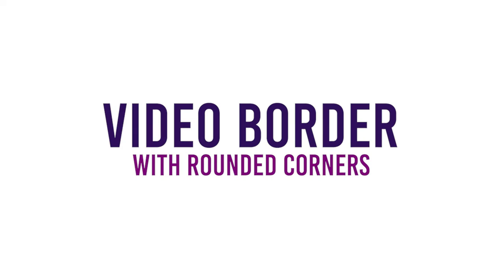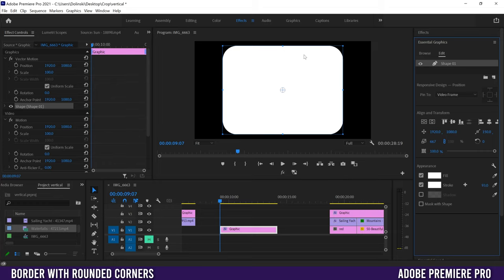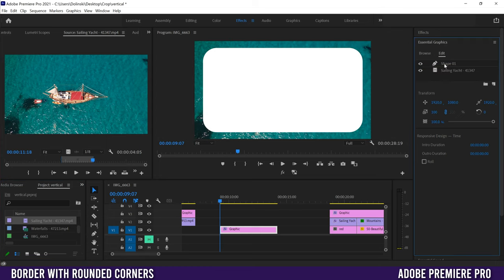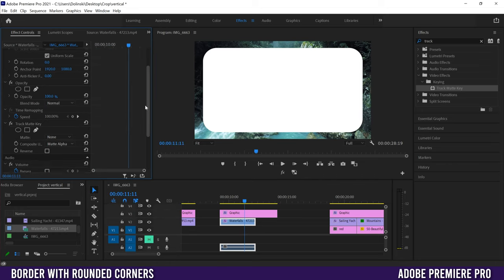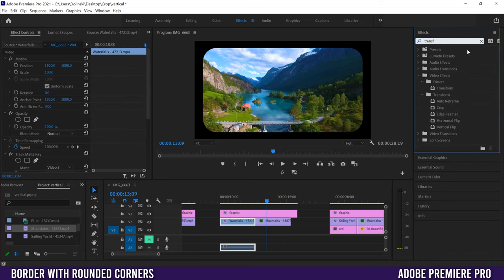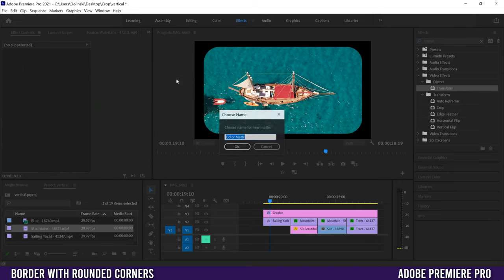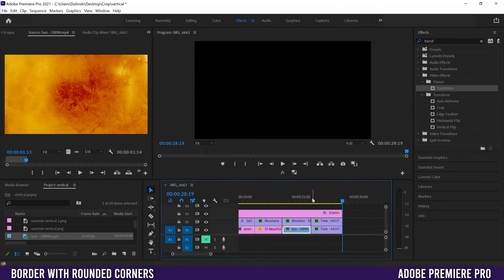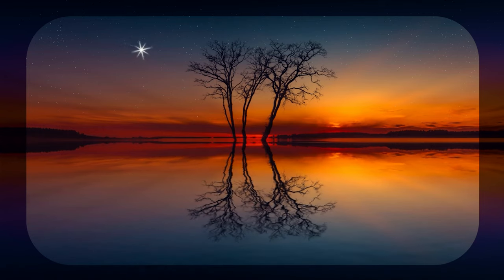Custom Borders with ROUNDED CORNERS for Video // Premiere Pro Tutorial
In this tutorial, I will show you 2 different ways to Create Custom Style Borders with Rounded or Curved Corners for your Videos in Adobe Premiere Pro CC 2021 - AKA a Rounded Rectangle Effect. We will morph regular sharp corner borders into rounded ones with custom corner radius using the Essential Graphics panel. Method 1 will use a mask and method 2 will use a track matte key effect. I will also show you how to customize the look of your borders by changing their color, using an image, using another video, and even by adjusting the same video as a border with Lumetri Color.

📷 GEAR THAT I USE:
Main Camera: ​
Wide Lens
Portrait Lens
Camera Shotgun Mic
USB Desktop Mic
Second Camera

0:00 Start
0:10 Rounded Rectangle Corners
2:03 Method #1: Mask with Shape
2:50 Method #2: Track Matte Key
4:16 Adding More Clips
5:15 Resizing & Animating
5:59 Custom Border 1: Color
6:48 Custom Border 2: Image
7:15 Custom Border 3: Different Video
7:39 Custom Border 4: Same Video